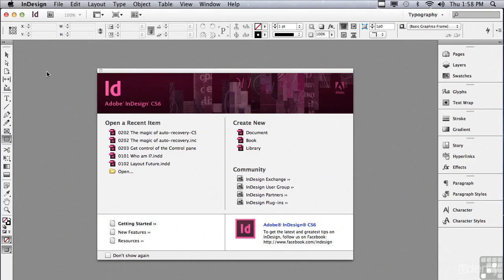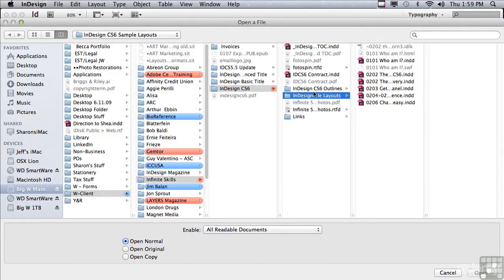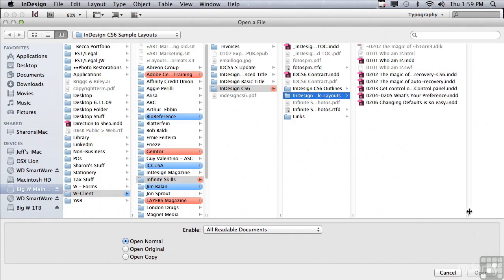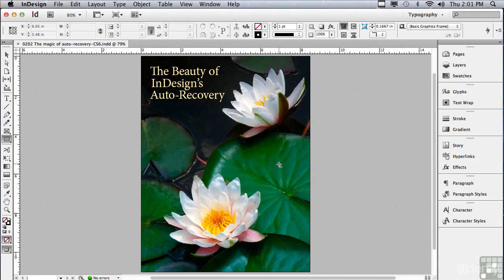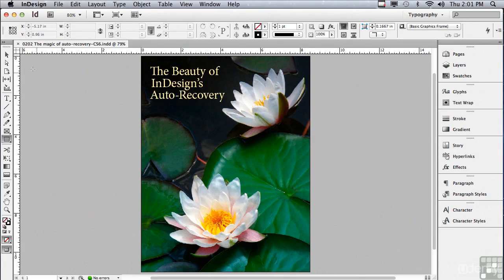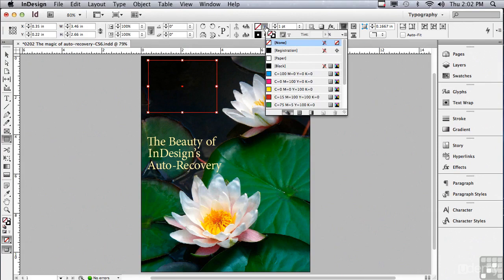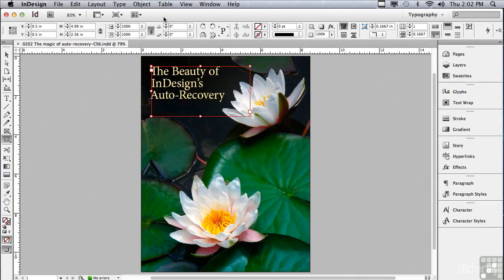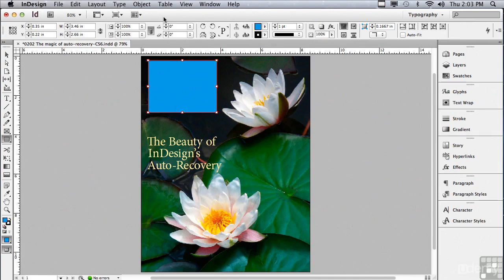tutorial adobe indesign Magic Of Auto Recovery